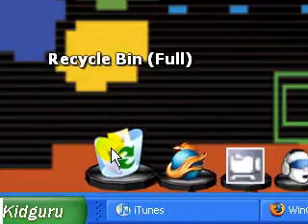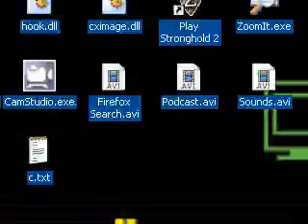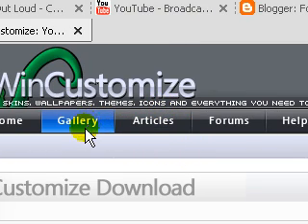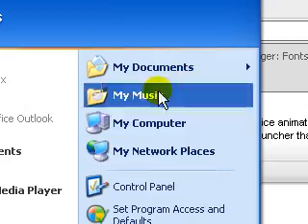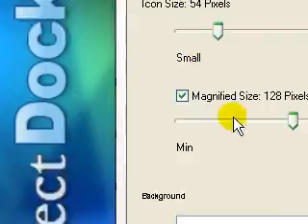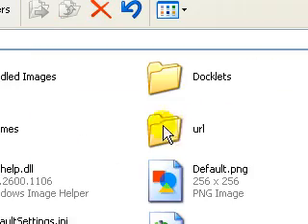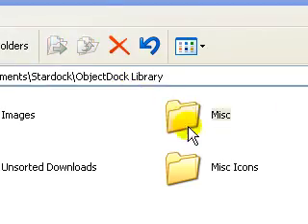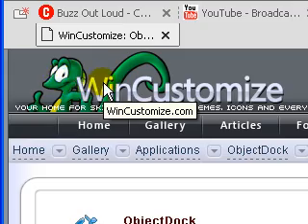How to install custom docks & icons for ObjectDock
All content going forward will be uploaded there so don't miss out. How to install custom docks and icons for  "ObjectDock"

NOTES -

Just install the .dockzip file and move it into your Objectdock libary folder either it will do it by itself by extracting it or you'll have to manually drag them there

KG